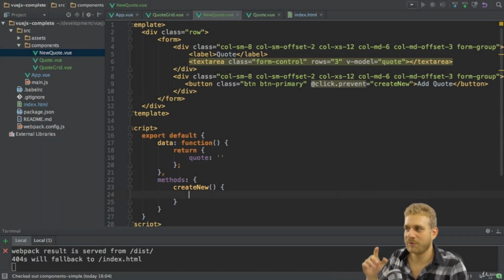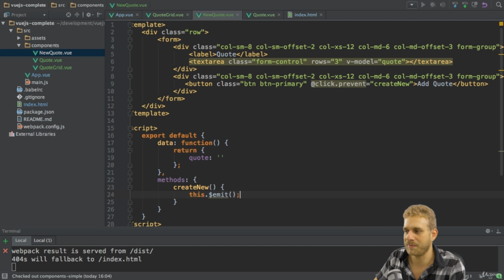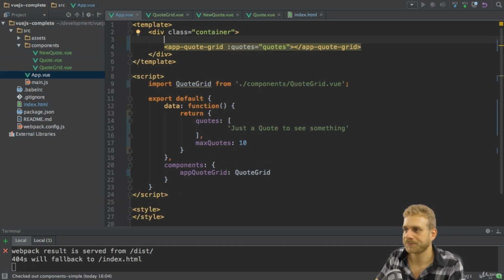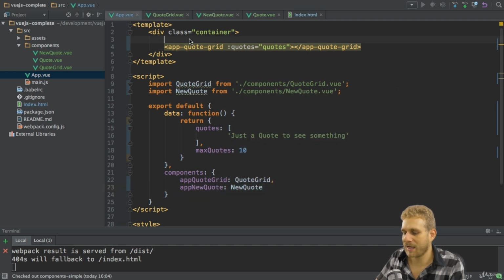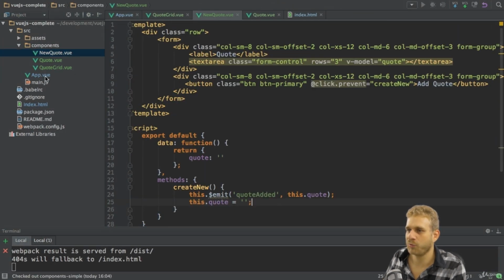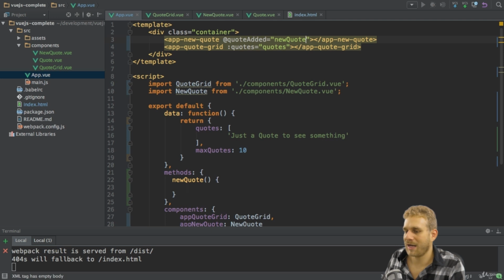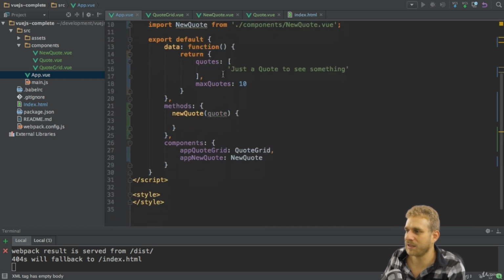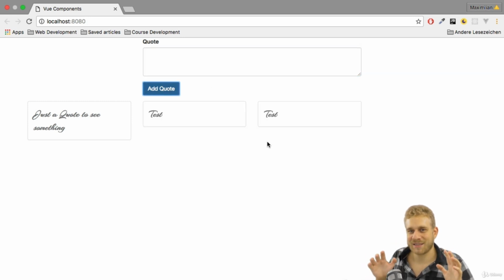X. Second Course Project. 7. Adding Quotes with Custom Events